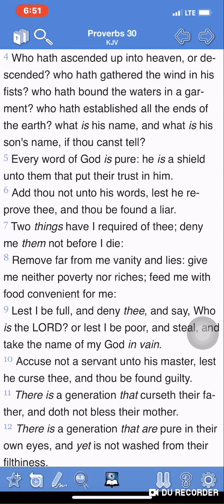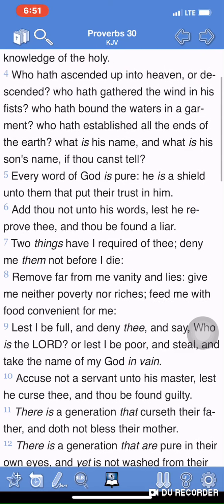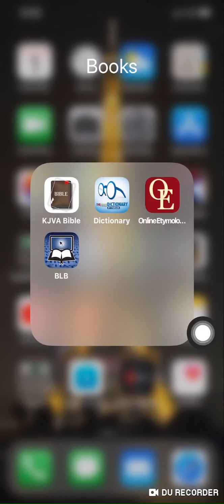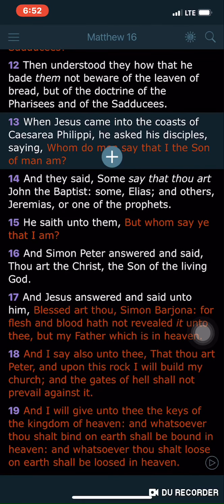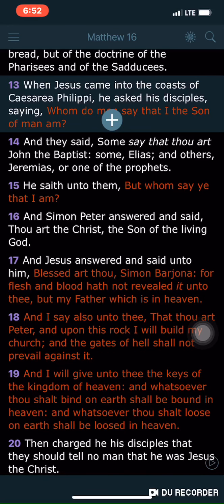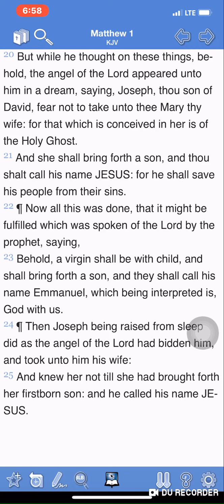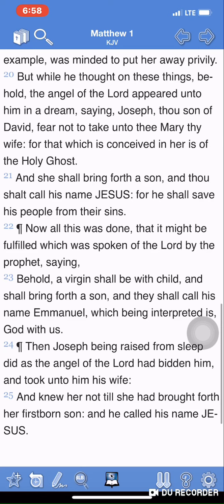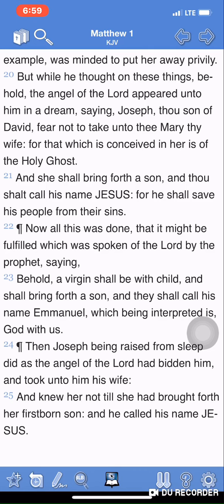What Is His Name, And What Is His Son's Name, If Thou Canst Tell?